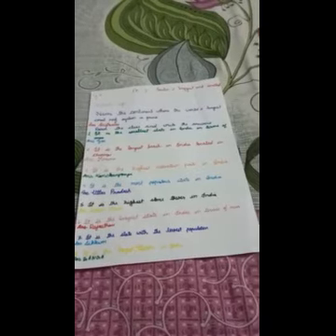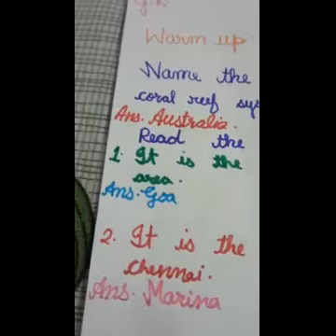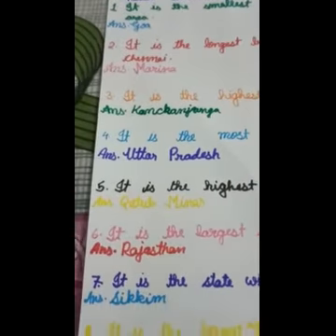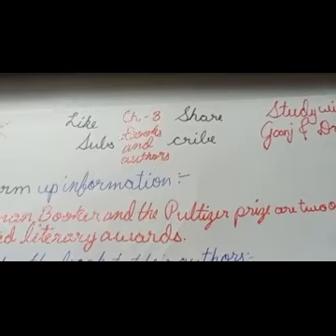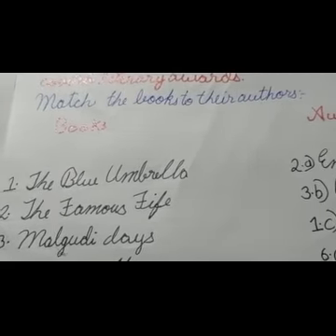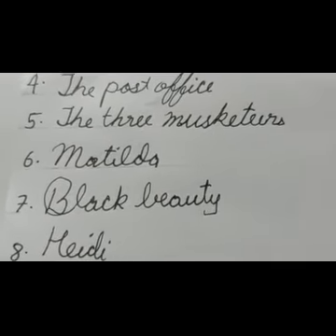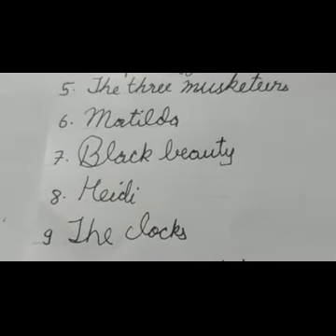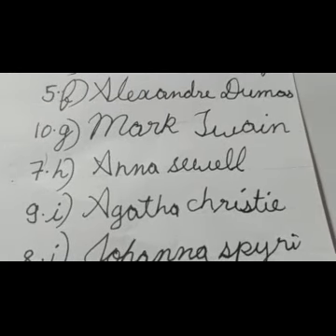CH - 3 & 8 GENERAL KNOWLEDGE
EVERY SATURDAY AND SUNDAY THE VIDEO WILL BE COMING , BOOK NAME - CREST BOOK TERM - 1